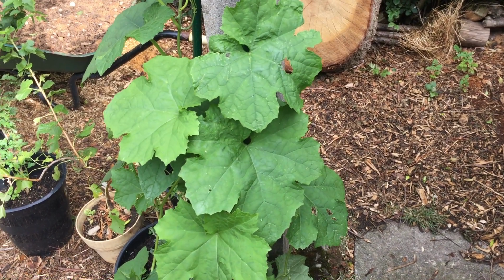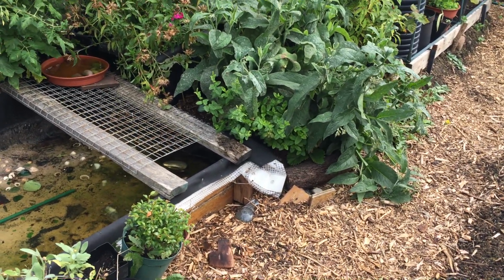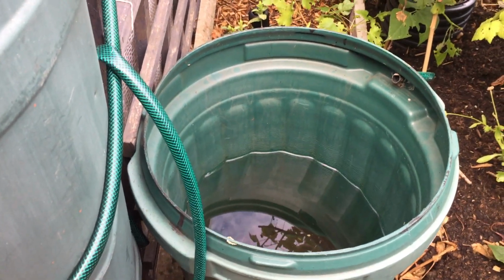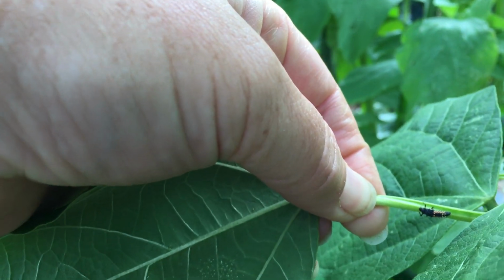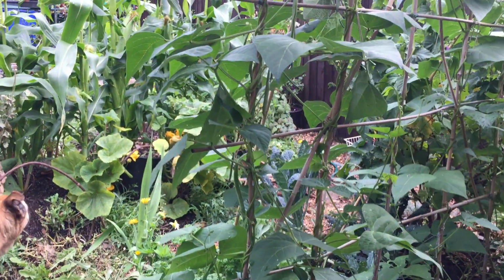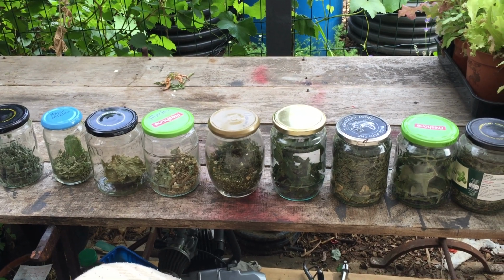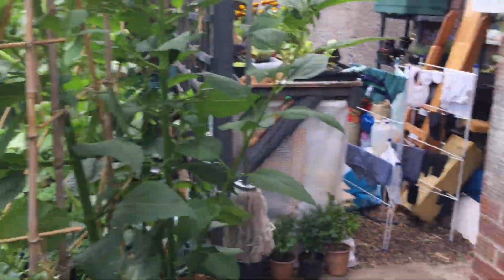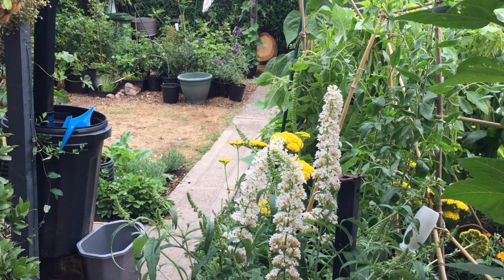Overflowing Waterbutts, Ladybird Bugs, Bountyful Harvests...Joy!!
Since the rain has filled the barrels to overflowing and the garden is happy for it, even ladybird larvae are finally showing up. Still harvesting daily and even though no huge harvests as I would in a bigger garden, The onions this year are a triumph! To me anyway...

The dried herbs and leaves ready for use during the autumn and winter months as well as into the spring next year actually as most of those things won't be ready again until late spring next year.  So Preparing now for Autumn is just good sense and 'making hay while the sun shines', as they say. It is also still a time for sowing and planting out as I intend this year to have something growing in the garden all through the winter. I keep checking my Charles Dowding book (How to Grow Winter Vegetables) to see what I could sow and plant every month. Of course, we don't eat all of the options so I just pick what we do like and is appropriate for our space and situation.  As always, I leave room for experiments too and unusual edibles and useful plants (both for us and nature).

You ARE invited to like, share, subscribe (if you haven't already) and your comments are welcome. (just bare in mind that this channel is a friendly one and where anyone of any age may feel welcome).

Instagram and Pinterest  as Sindy Wakeham.